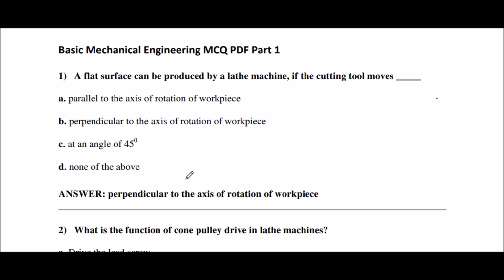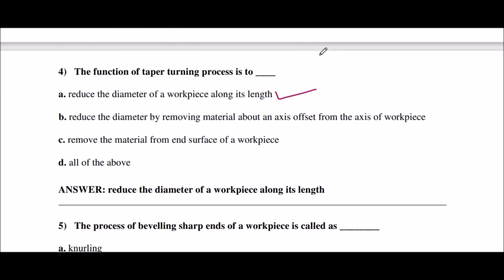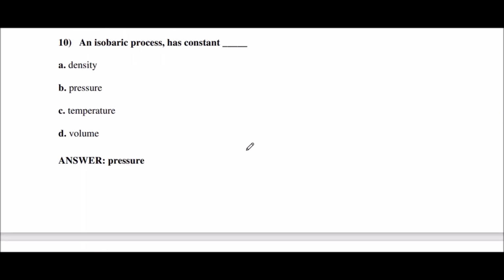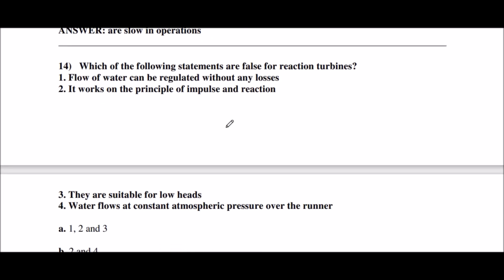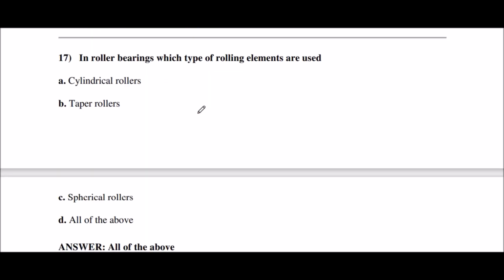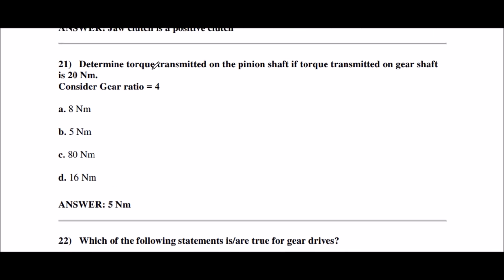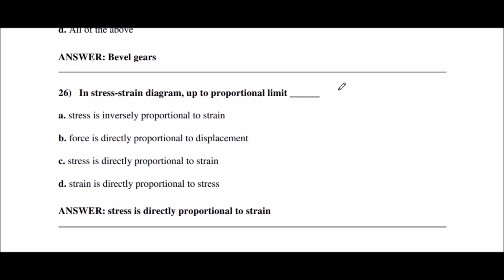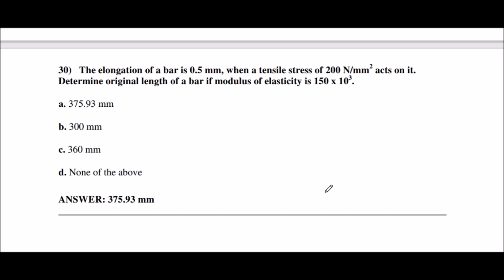Engineering mechanics Mcqs for Regular Exam 2020|Element of mechanical enginnering mcqs for aktu